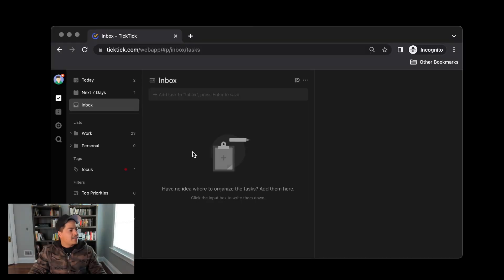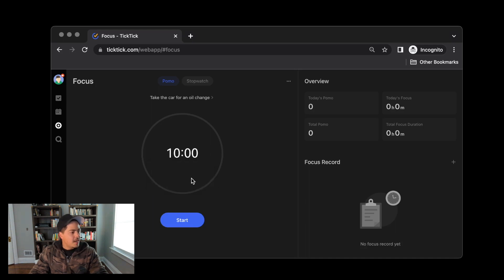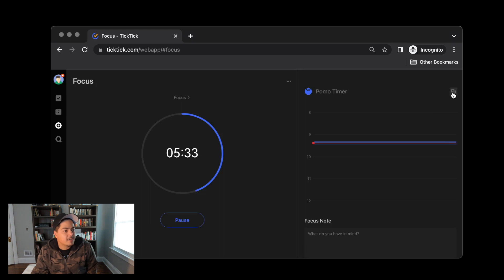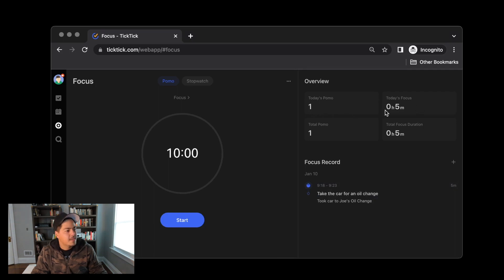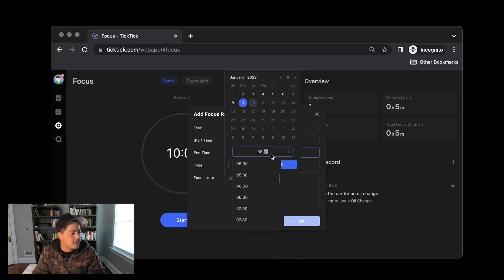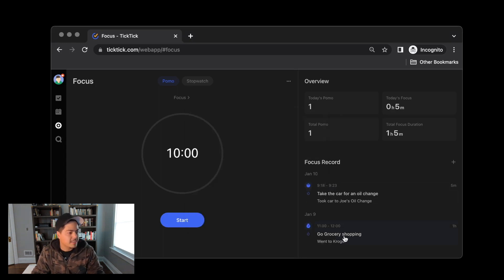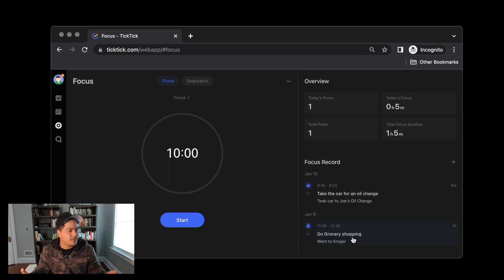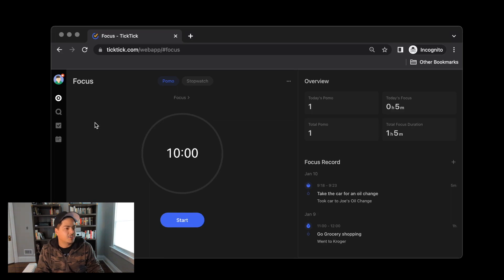A First Look at the Focus Tab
TickTick recently released some new functionality - the Focus tab.  I walk through it and discuss it.